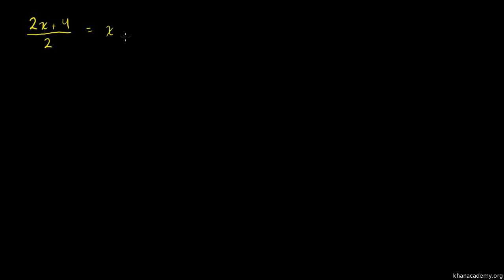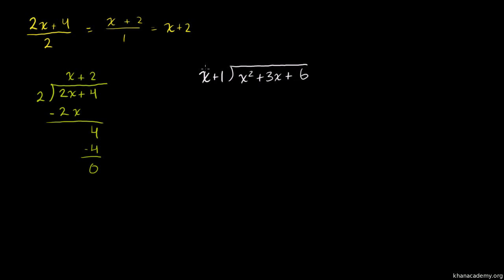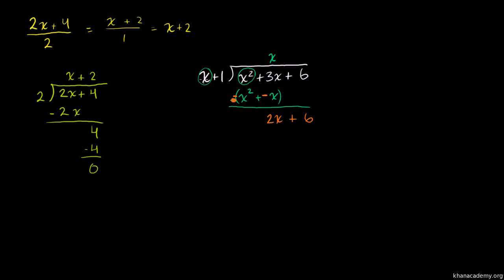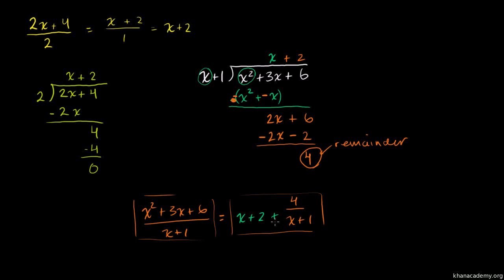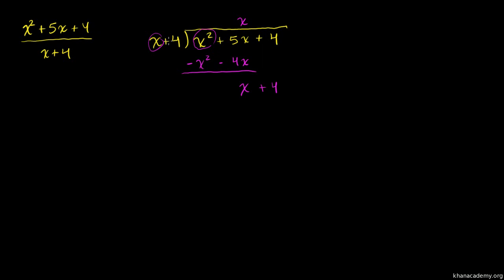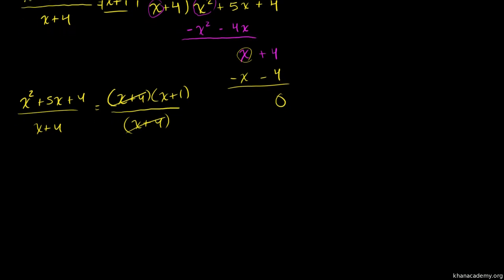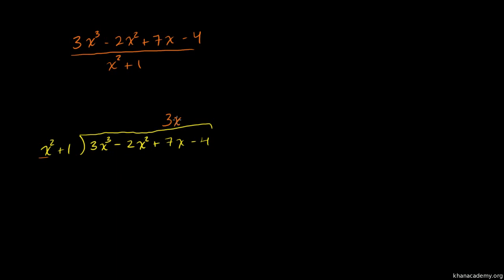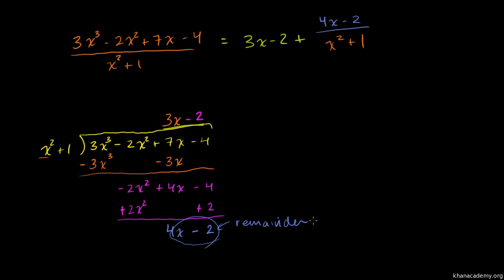Long Division Algorithm| Khan Academy class 10| Polynomials| Part 4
Long Division Algorithm| Khan Academy class 10| Polynomials| Part 3